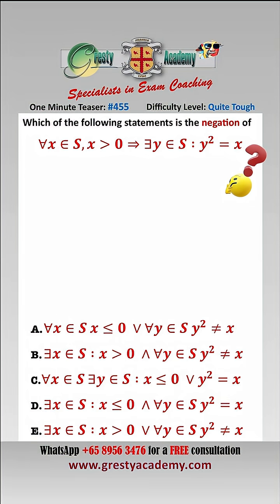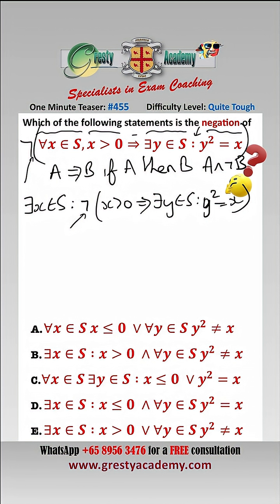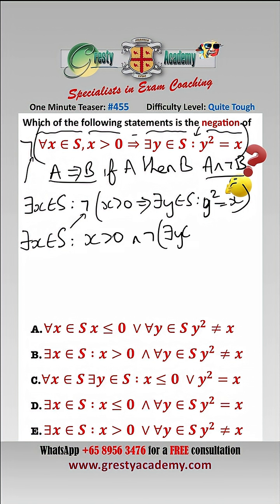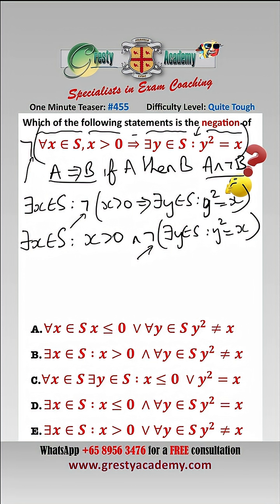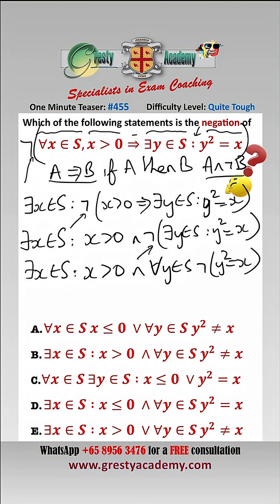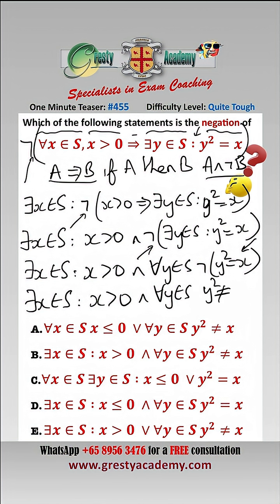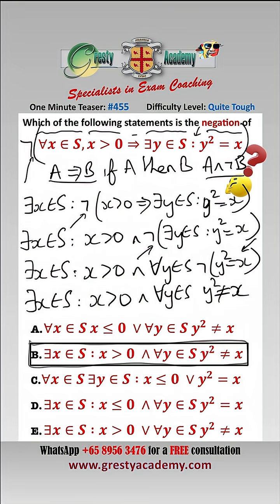Are You Able to Negate this Boolean Logic Statement?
Gresty Academy One Minute Teaser #455: Logic and Reasoning are a mainstay of College Entrance Tests and one of the more unusual question types is working out a negation of either a Boolean or word statement - did you get it right?